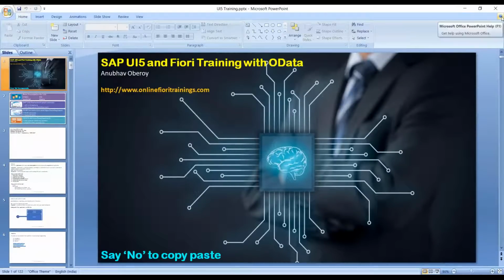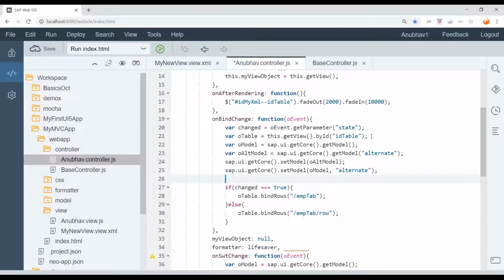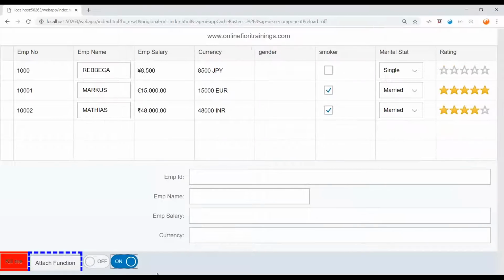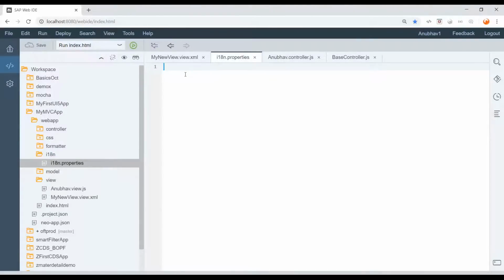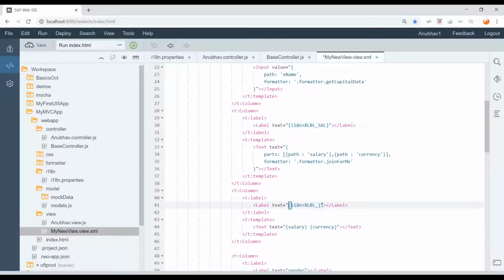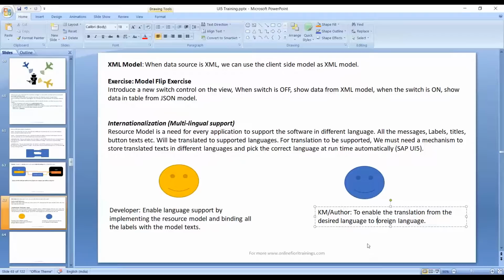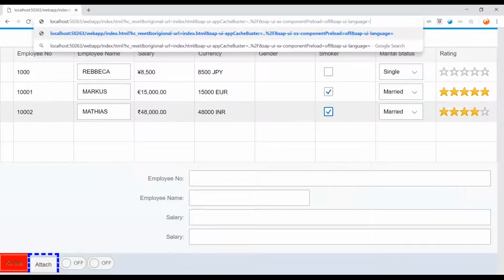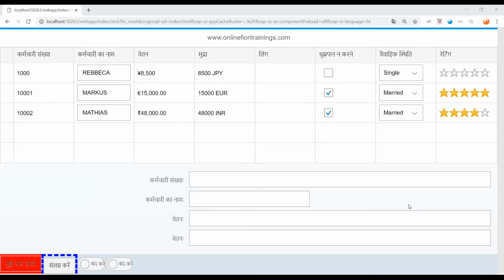21 Resource Model | SAP UI5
21 Resource Model | SAP UI5